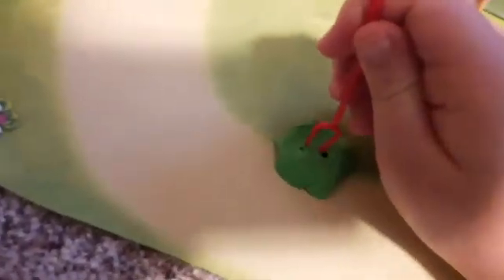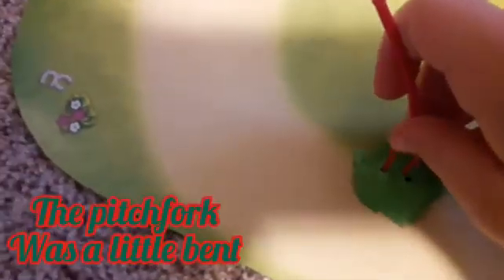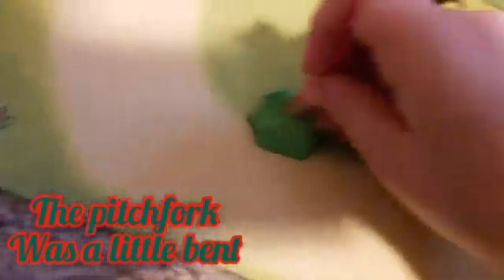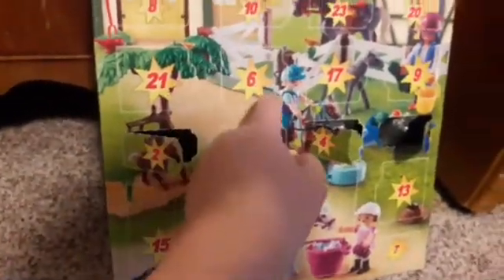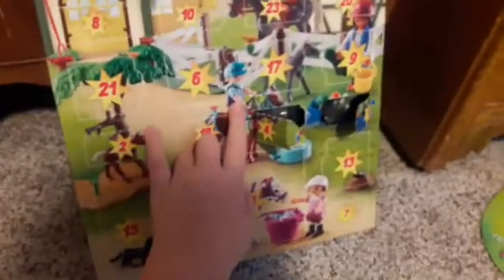Christmas playmobil advent calendar part 5 - horse farm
Hope you enjoy opening another door to the advent calendar! This is part 5!